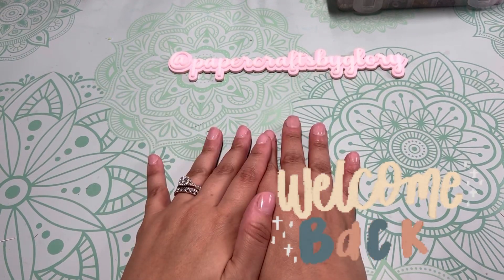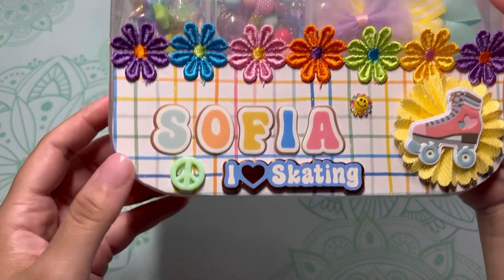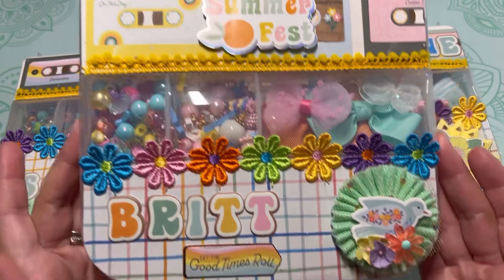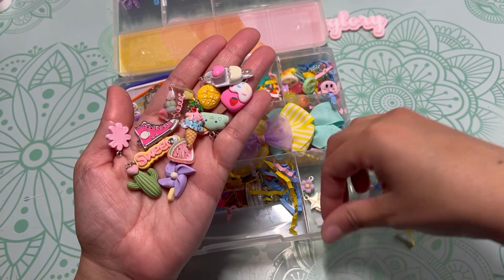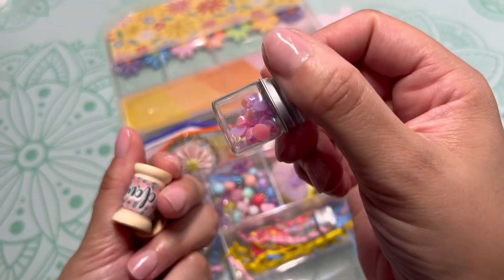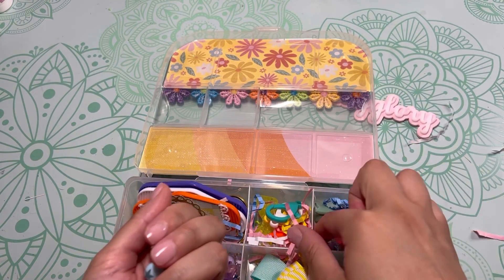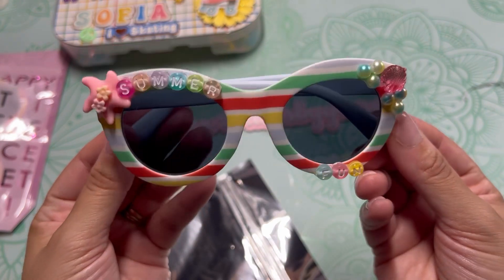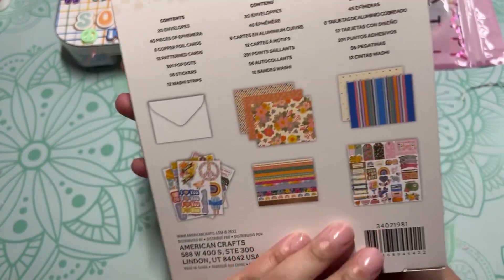Project share summer themed embellishment box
Sofia’s info